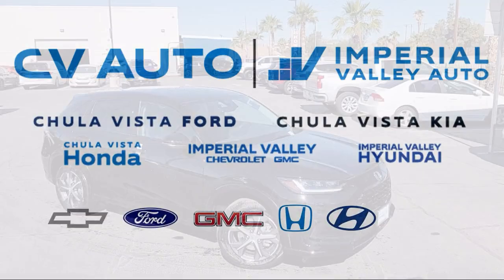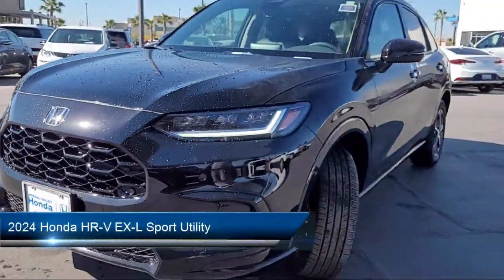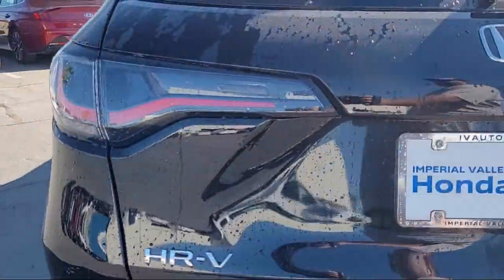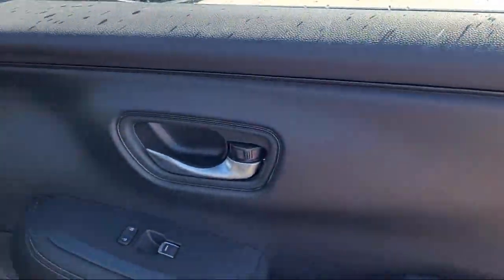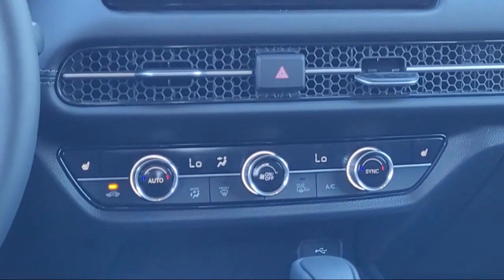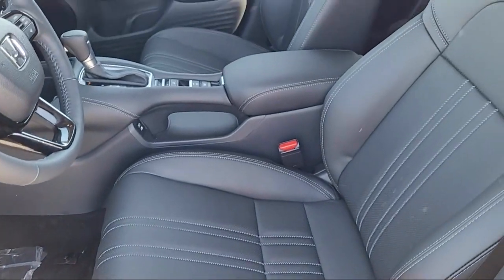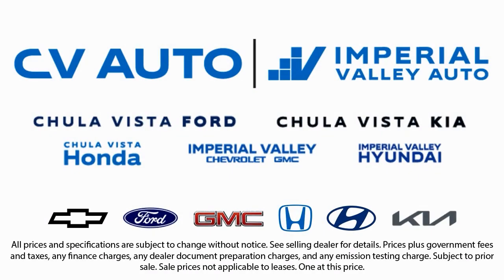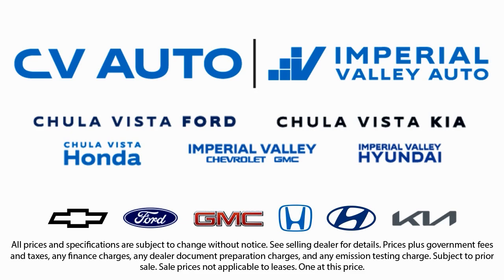2024 Honda HR-V EX-L Sport Utility Yuma El Centro Imperial Valley Calexico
2024 Honda HR-V EX-L Sport Utility Stock Number: H51904 Vin:3CZRZ1H74RM751904.